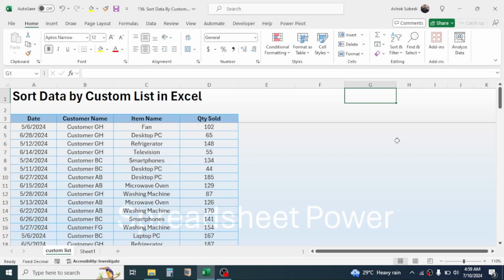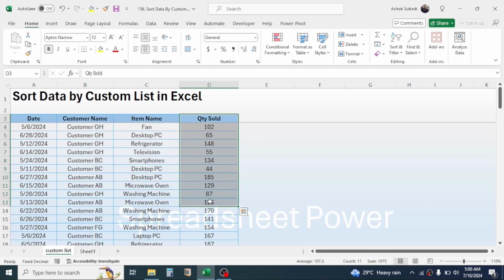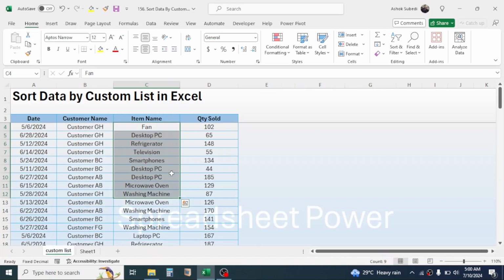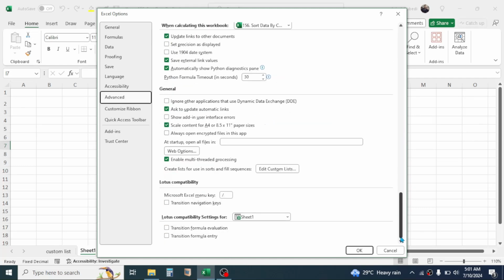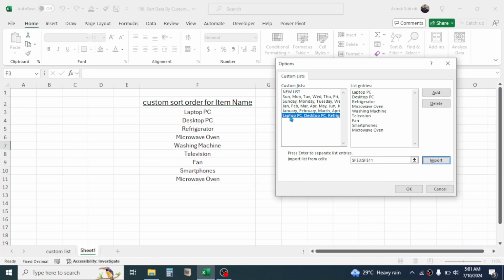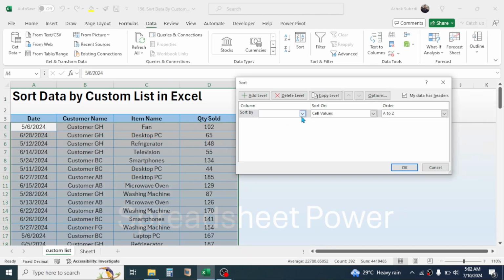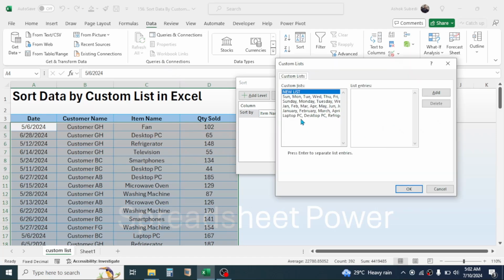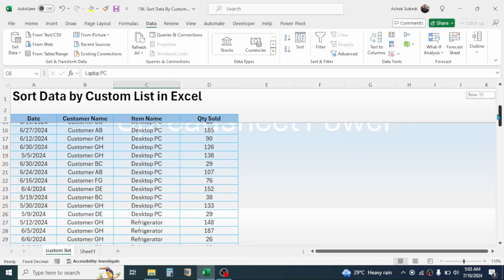How to Sort Data in Custom Order in Excel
In this tutorial you will learn how to sort data in custom order in Excel. Using custom data sort facilitates data organization in more flexible way.
Download the sample data file to practice from below link.